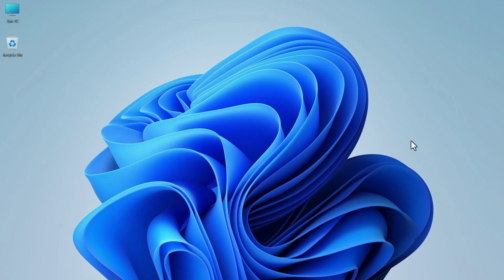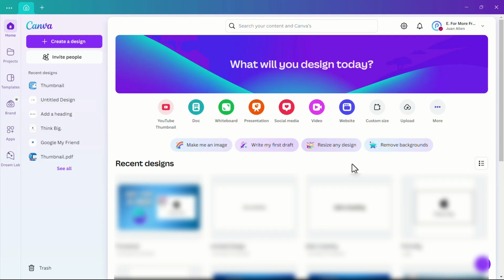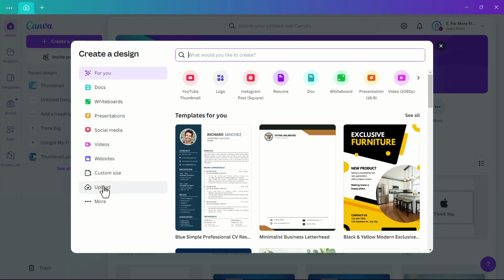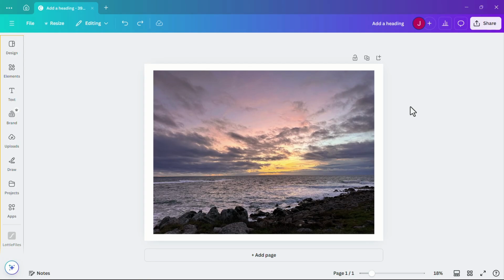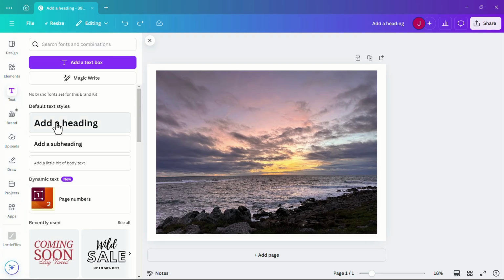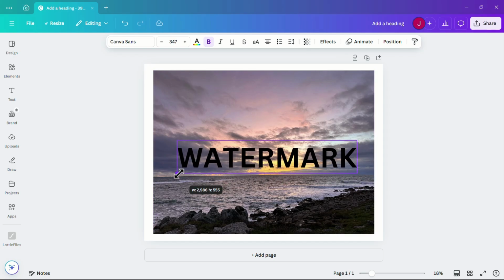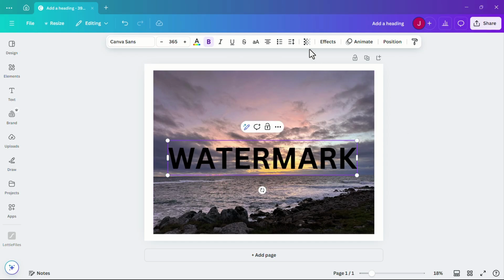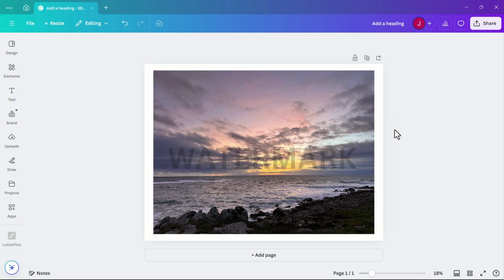How To Create A Watermark In Canva In 2026 | Add Watermark In Canva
Learn how to create a watermark in Canva with this simple guide for 2025. Whether you want to make a watermark with Canva, add watermark in Canva, or create a custom watermark in Canva, this tutorial covers everything. Discover step-by-step instructions on how to create and add a watermark to a photo in Canva and how to watermark an image or graphic in Canva. From designing a custom watermark in Canva to learning how to add a watermark to an image, you’ll easily master the process. Perfect for anyone looking to make a watermark in Canva and protect their designs effortlessly!